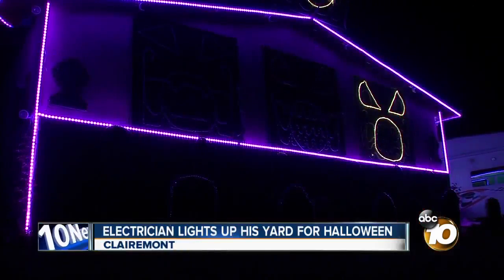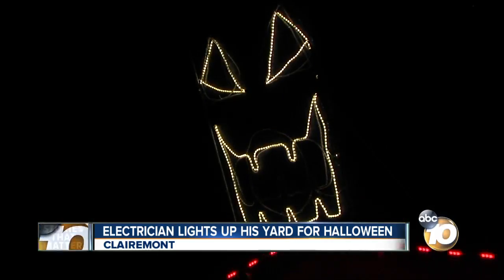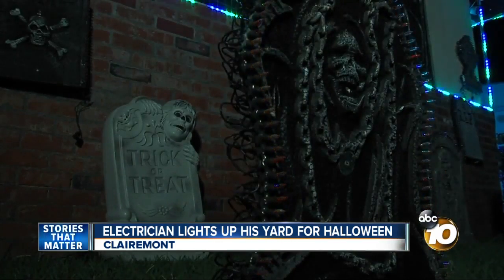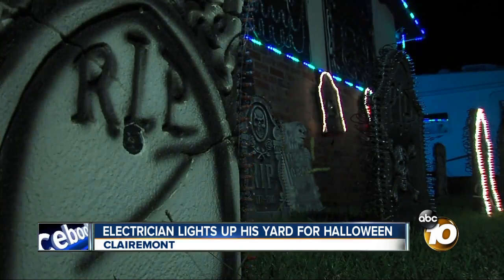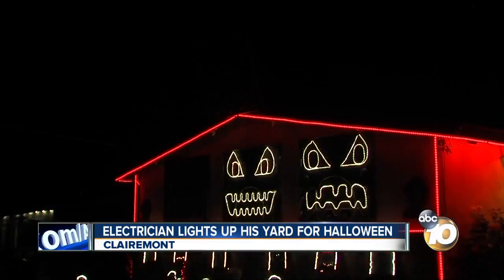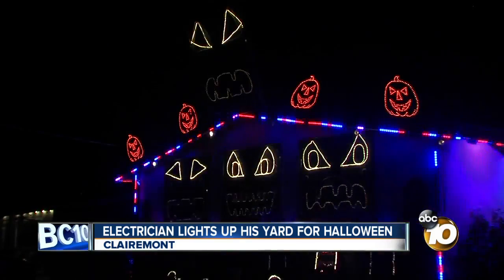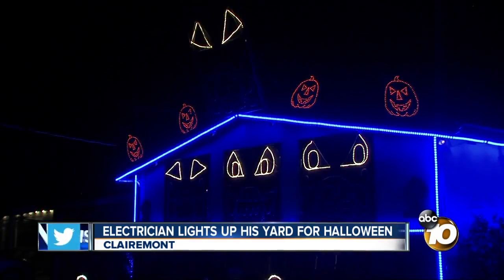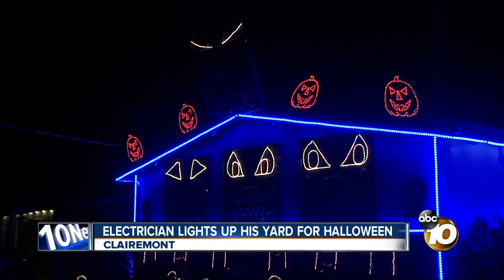Clairemont electrician lights up yard for Halloween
Dean Dobbins started the Halloween project with his grandsons in 2009. Today, his decorating tradition has turned his home into a yearly Clairemont attraction.